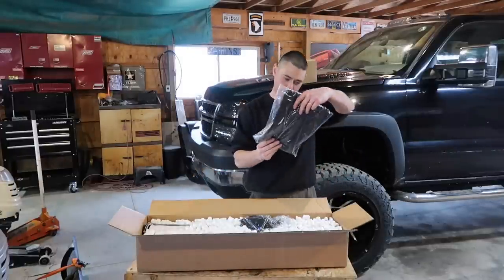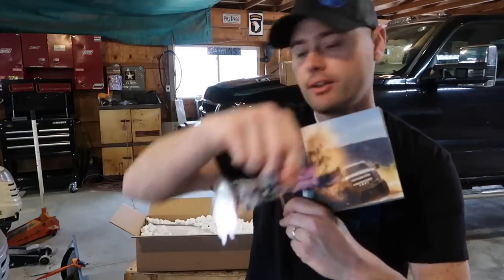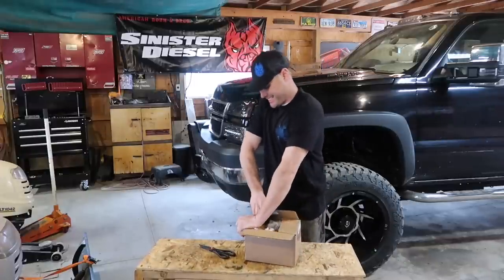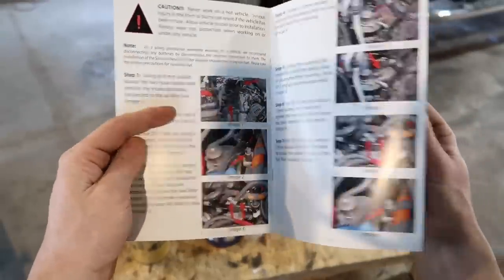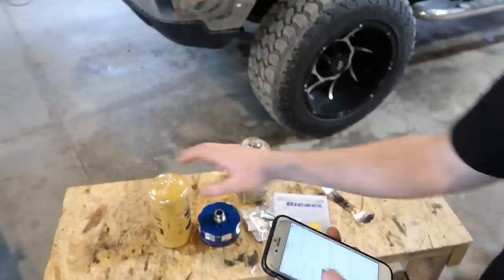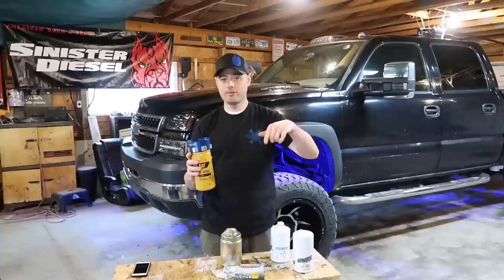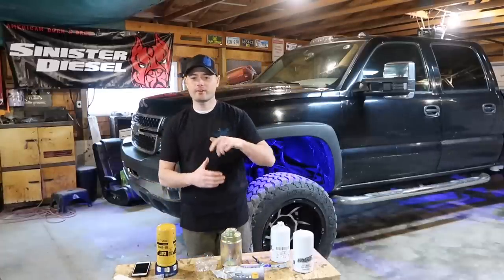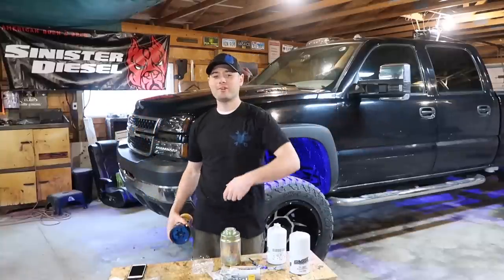Much needed for a 2001-2015 Duramax **Sinister Diesel Upgrade**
SINISTER DIESEL CAT FUEL FILTER ADAPTER GM DURAMAX 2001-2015 LB7/LLY/LBZ/LMM/LML

The Sinister Diesel CAT fuel filter adapter allows you to install a 2 micron CAT fuel filter without any major modifications.

Kit Includes: Sinister Diesel CAT Fuel Filter Adapter Standoff Spacer and Hardware 2 Micron CAT Fuel Filter

Check out: Facebook.com/ palmettoprint
This company helped me get the stickers started

Send me cool stuff! Mail time ever month!

WCFAB YBridge
Magnaflow 5 inch turbo back
Cat/muffler delete
Resonator Delete
Egr Delete
Egr Cooler delete
PVC Reroute
6" Pro-comp suspension lift kit
5100 Bilstien Shocks
35/12.50/R20's
20x12 Vision Prowlers -51 offset